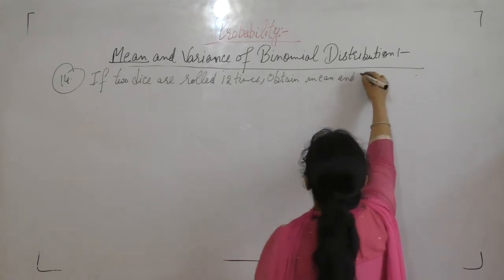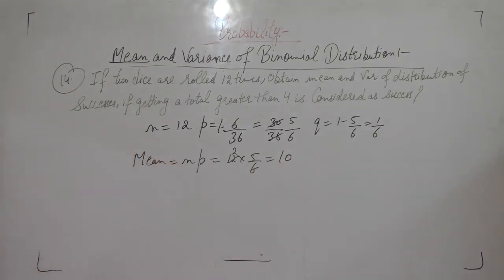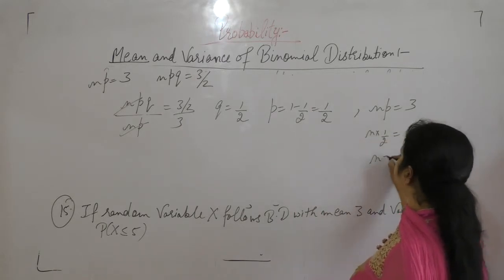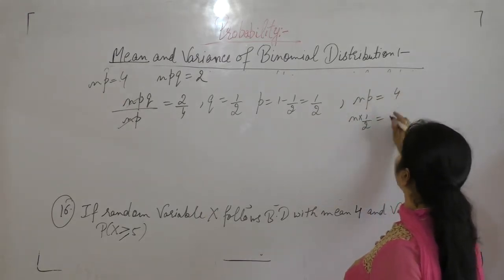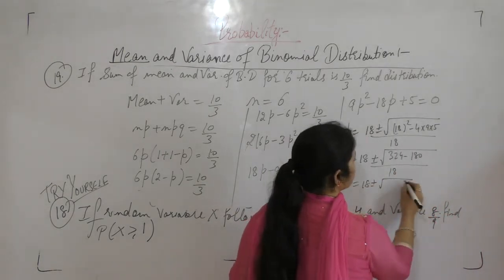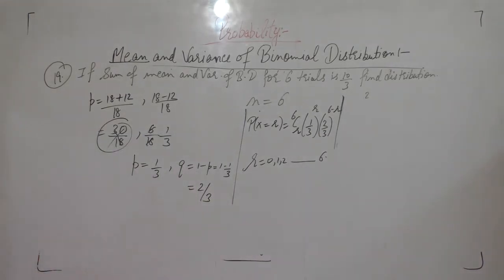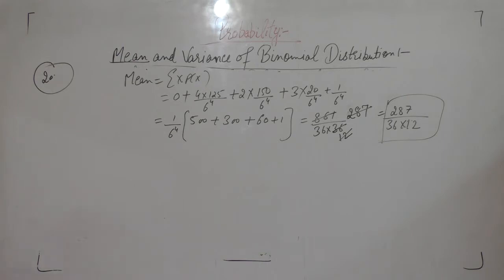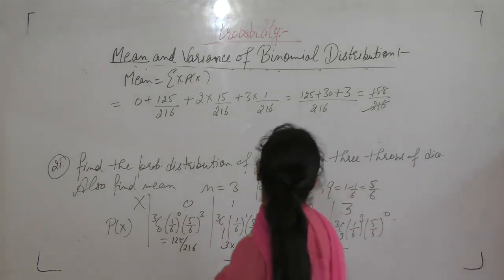Class 12 Maths - Mean and Variance Of Binomial Distribution Part-3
This Video Contains Questions OF  Mean &Variance of  Binomial distribution OF R.D.Sharma